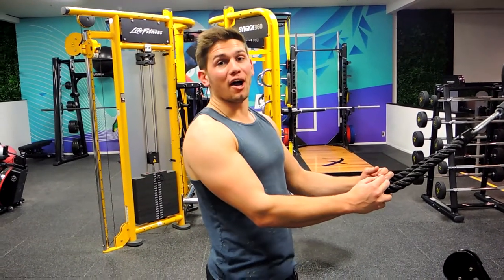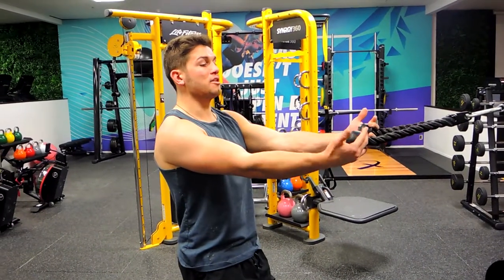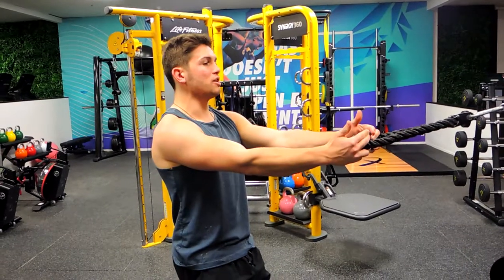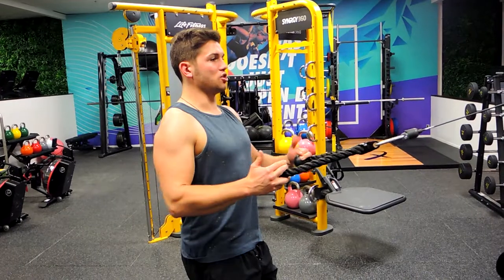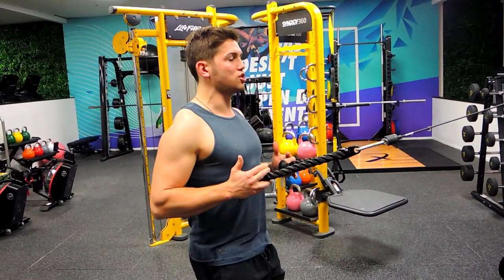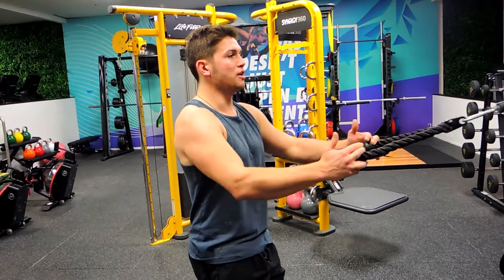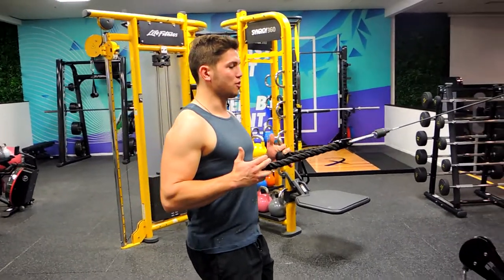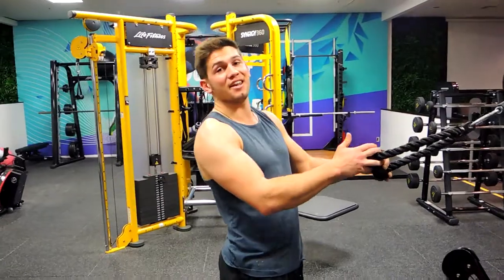Rope Cable High Row